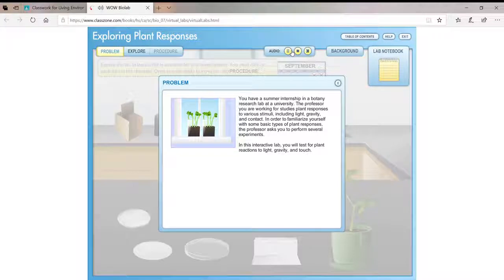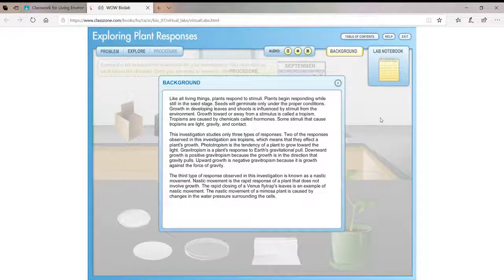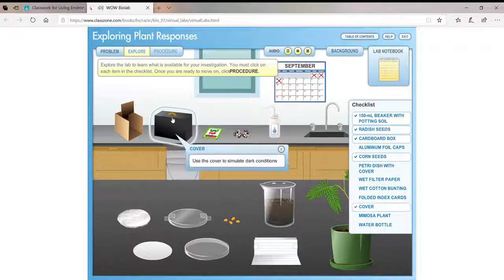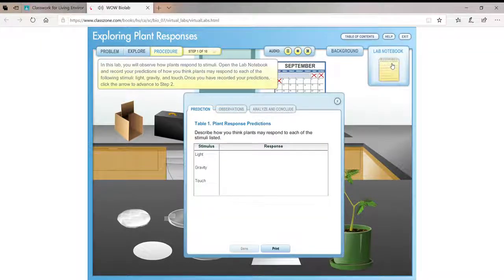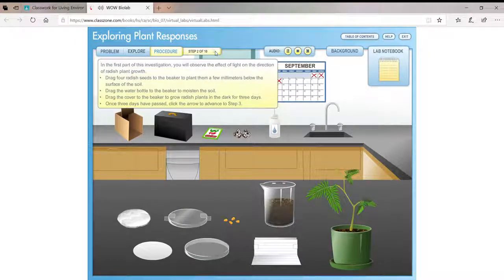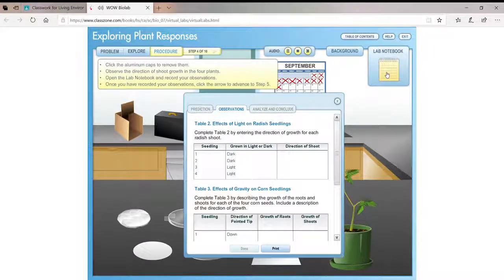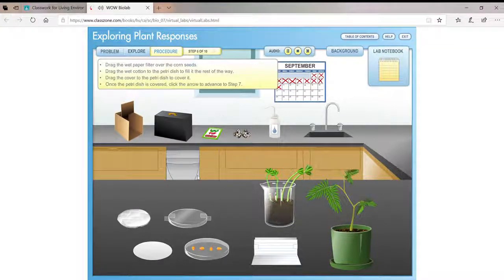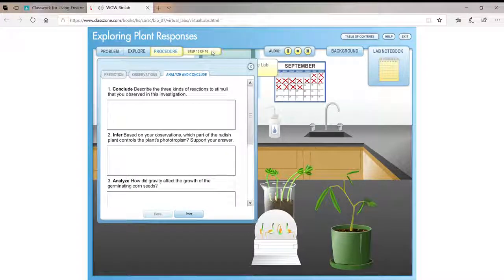Virtual Lab Exploring Plant Responses